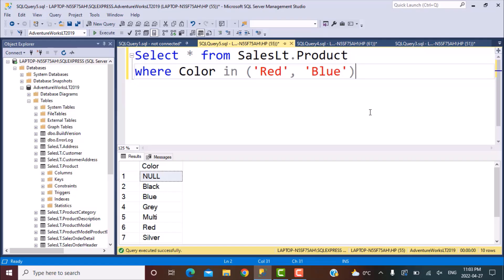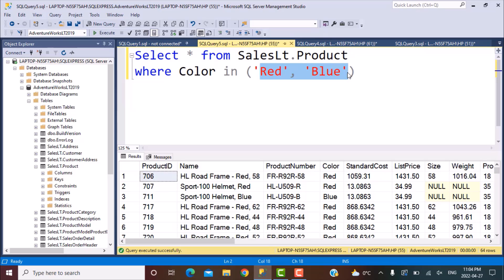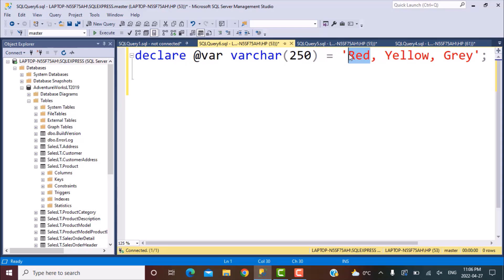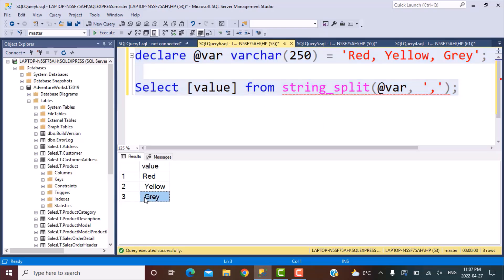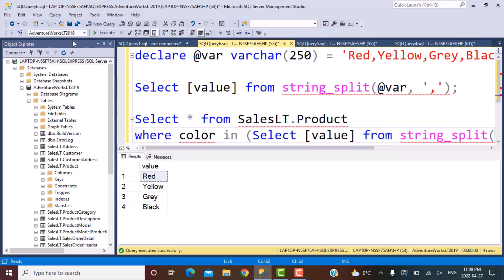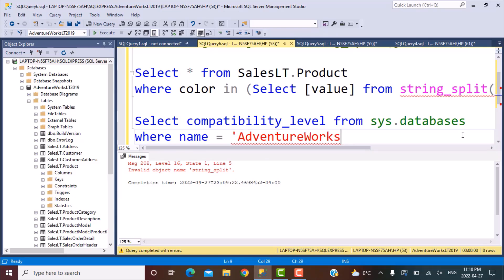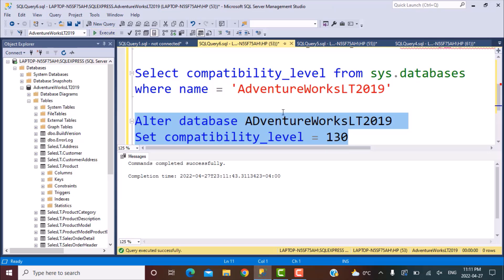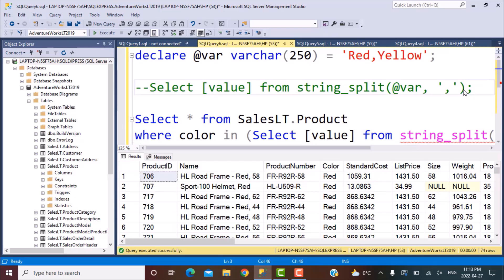SQL Amazing Trick | Dynamically Pass Values to IN clause | Parametrize Values | String_Split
In this video tutorial, we discuss how to dynamically pass values to IN clause.